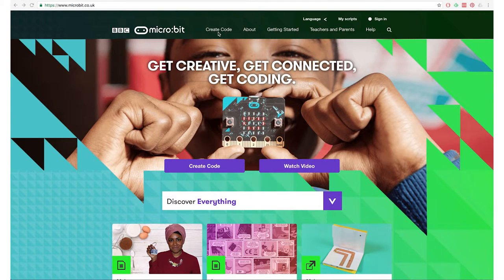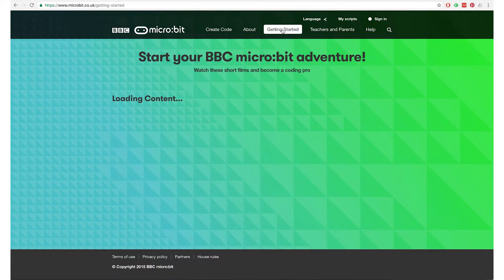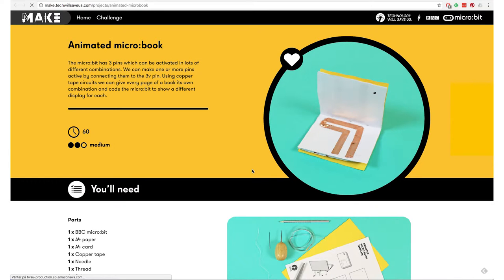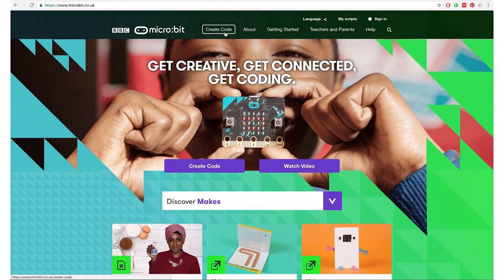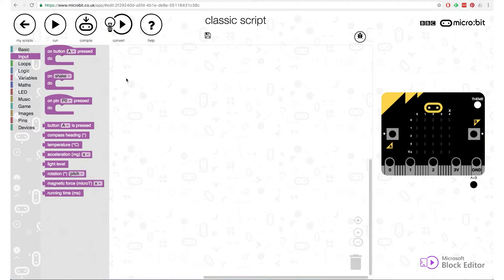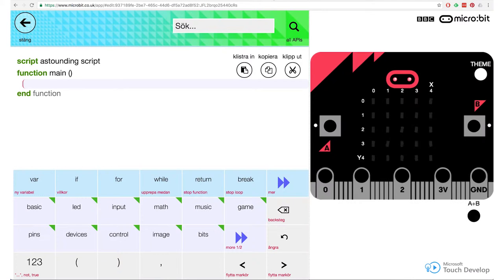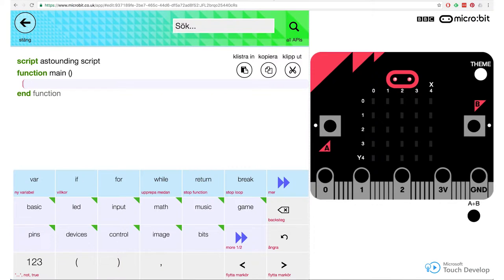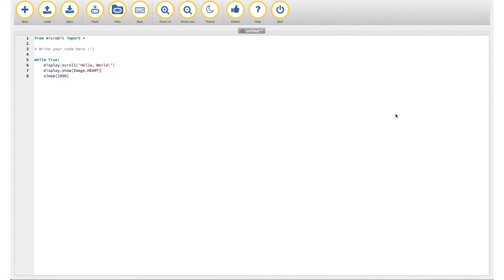3. editors for microbit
Who: Niels Swinkels & Carl Heath

What: Introduction to different editors for Microbit